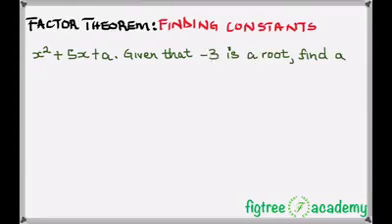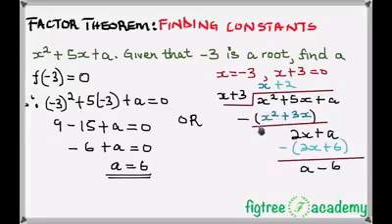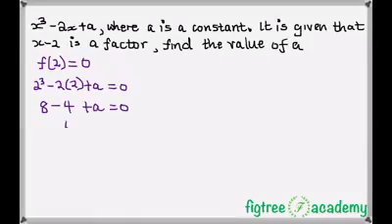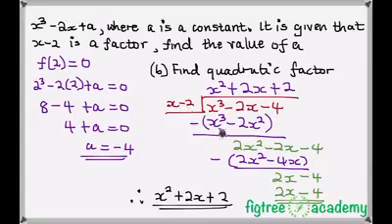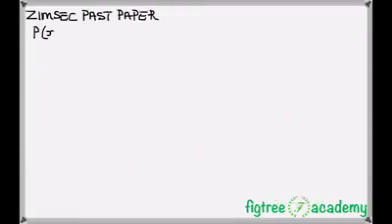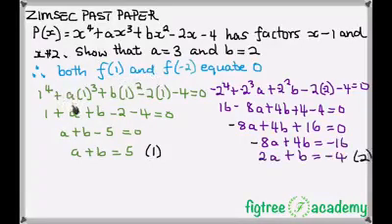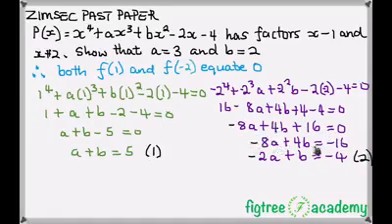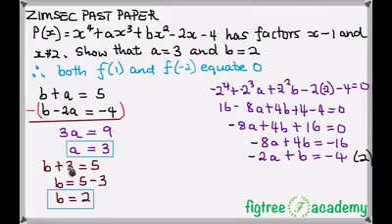Factor Theorem, A Level Zimsec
New Curriculum